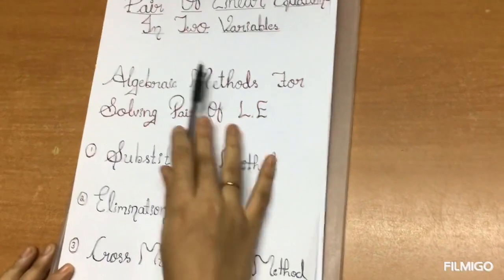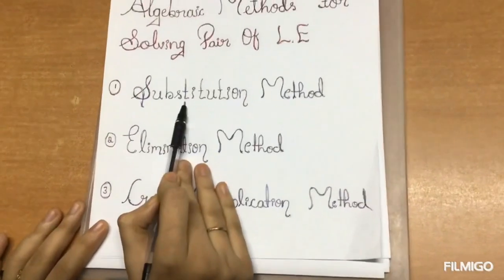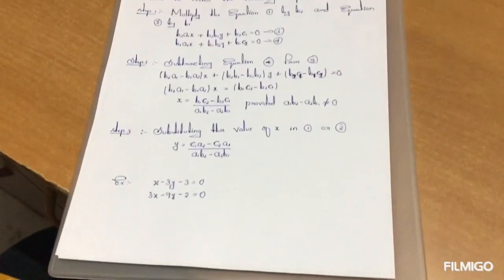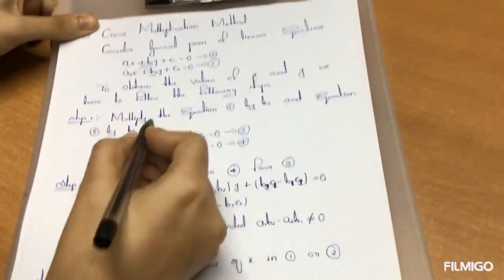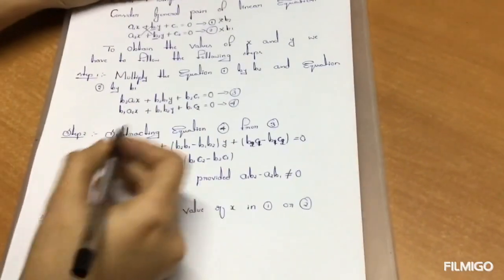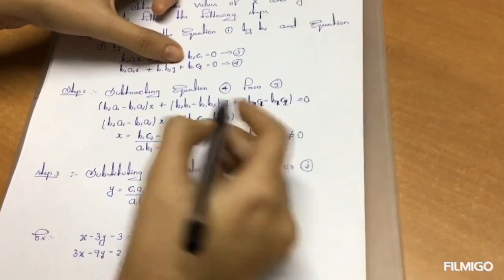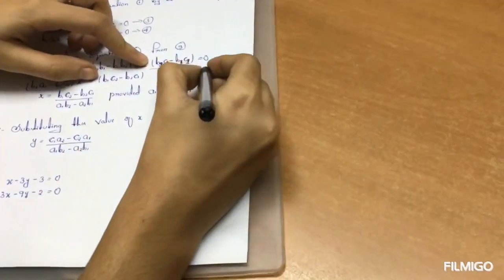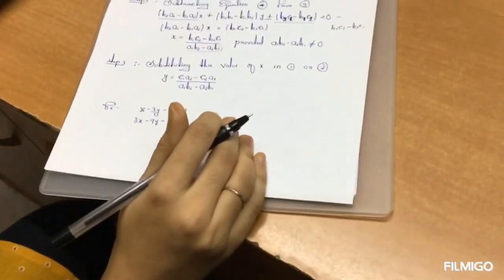Pair of linear equations in two variables (part 2)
If you want exercise solutions tell us in comments section.         Thankyou